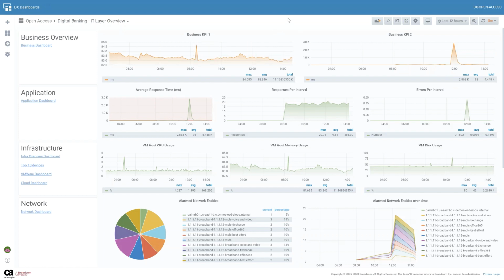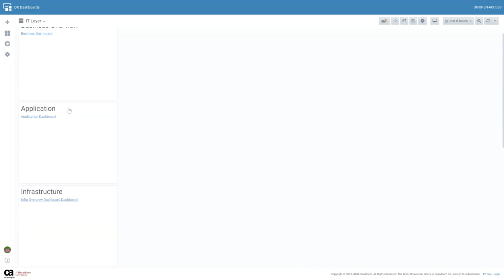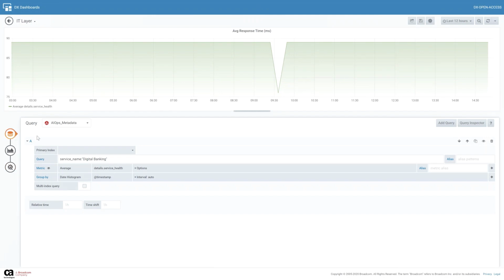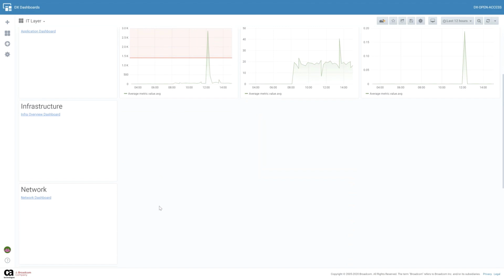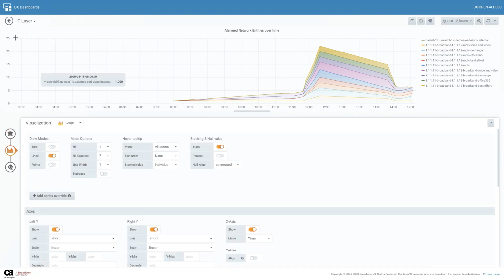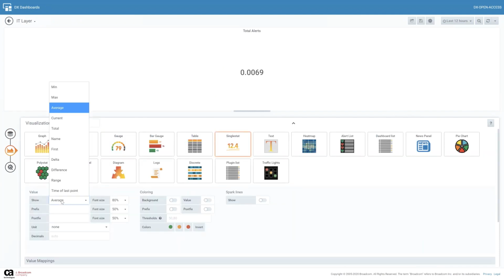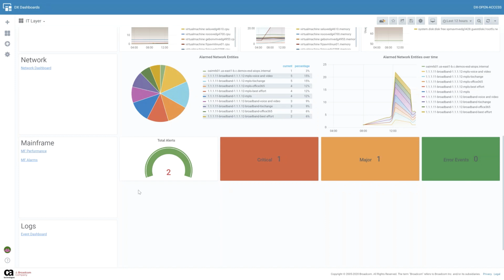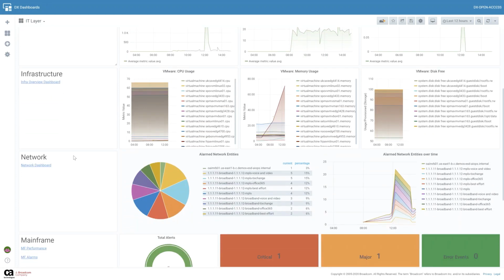DX Dashboards: How to Create an Advanced Dashboard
In this video, we will demonstrate step by step how to create advanced customizable dashboards using DX Dashboards.